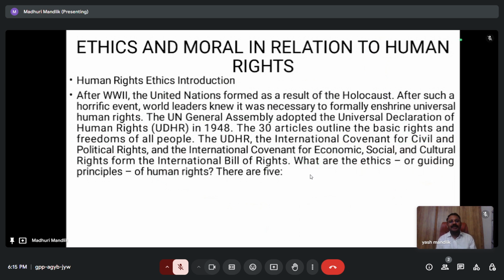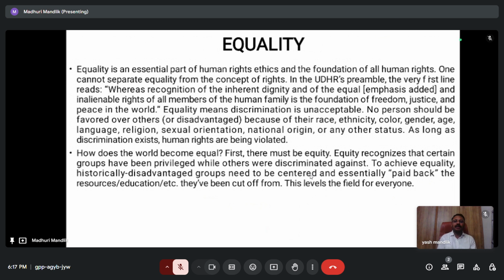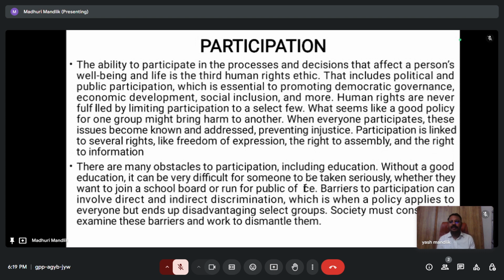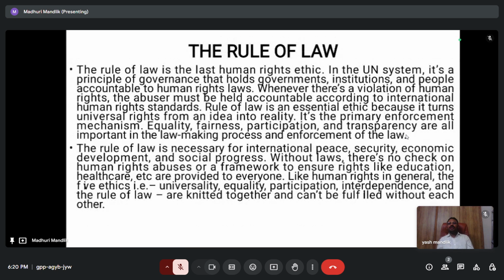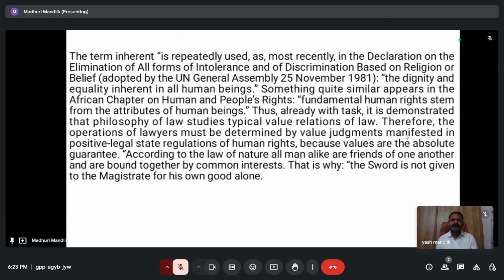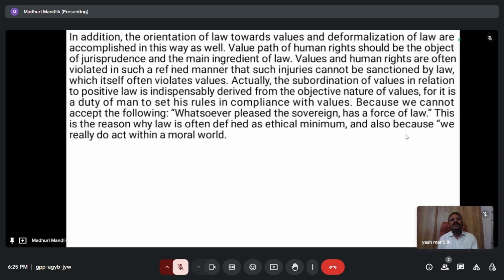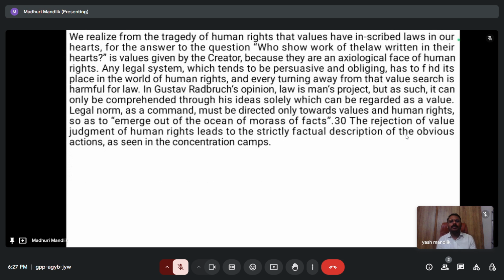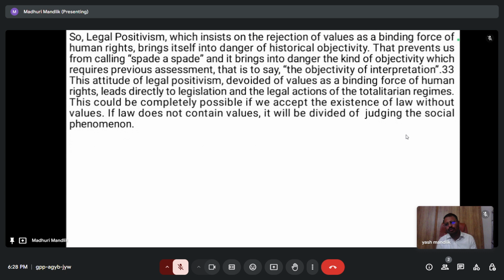MORAL AND ETHICS IN RELATION TO HUMAN RIGHTS BY ADV. YASH MANDLIK